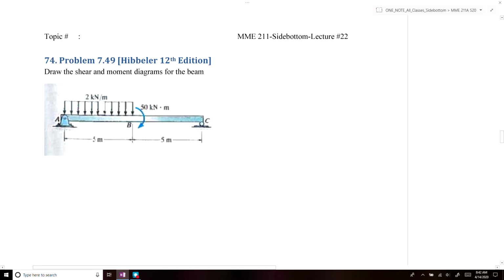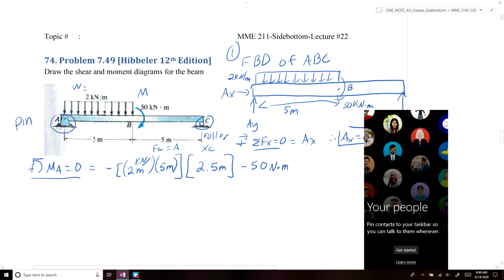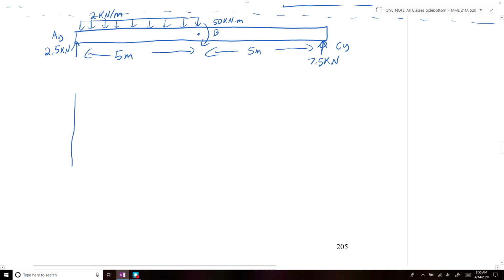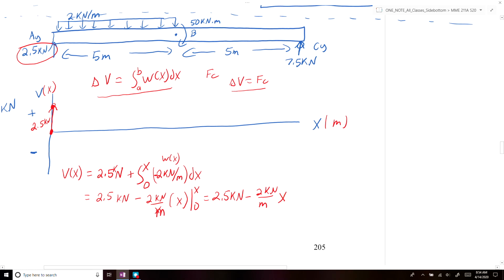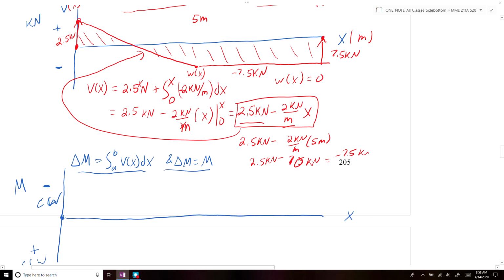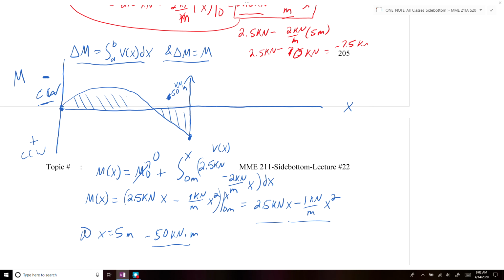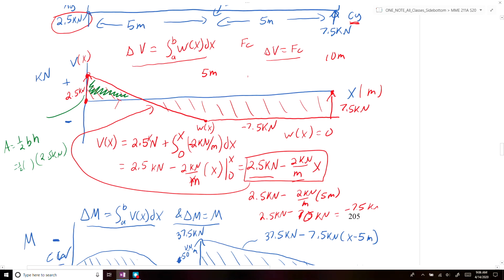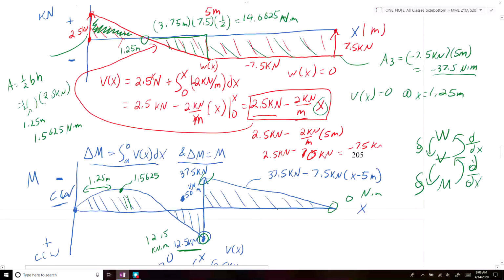MME 211-L22-#74 Problem 7.49 [Hibbeler 12th Edition]